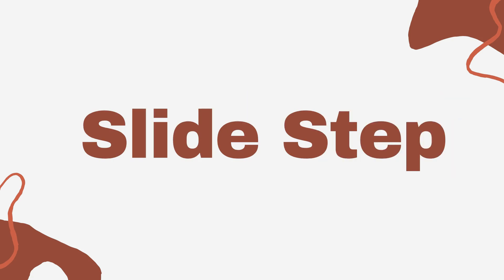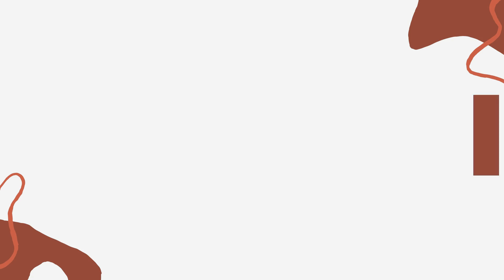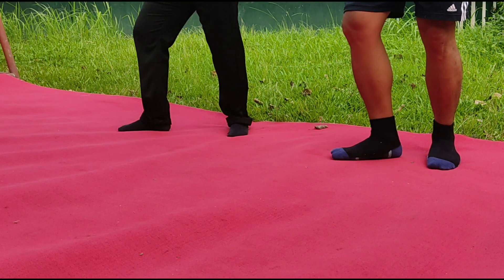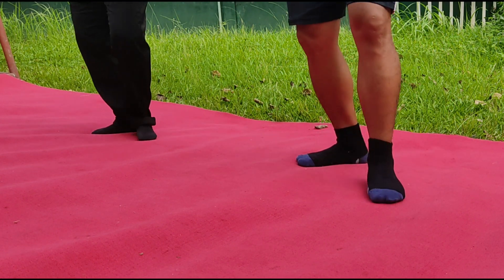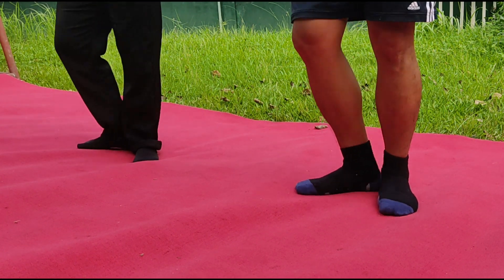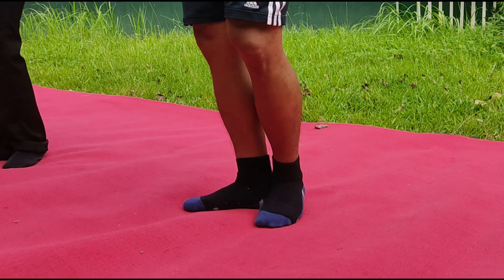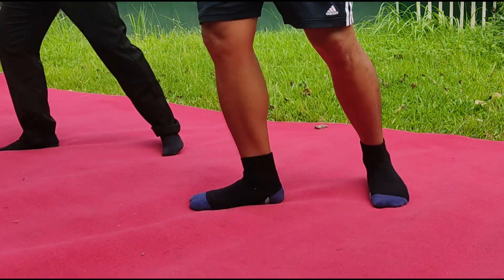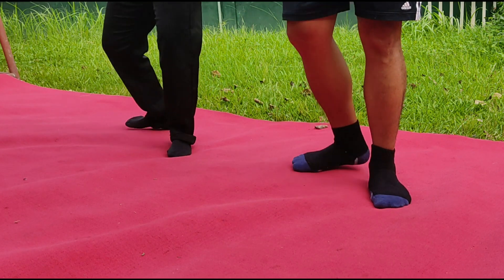Part 2 2 4 Time Signature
A piece with a time signature of 4/4 has four quarter note beats; each measure with a 3/4 meter has three quarter note beats; and each measure of 2/4 time has two quarter note beats. A time signature of 4/4 meter does not mean that each measure has only four quarter notes. It means each measure has only four beats.